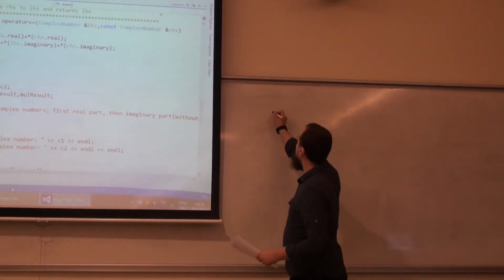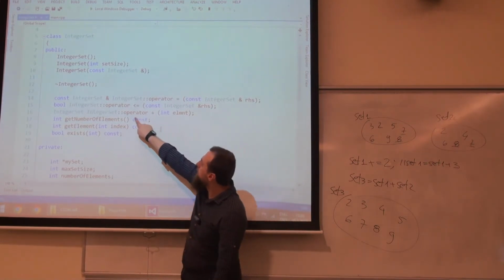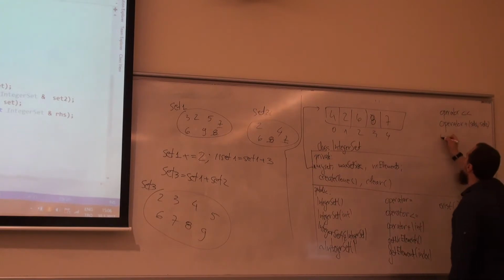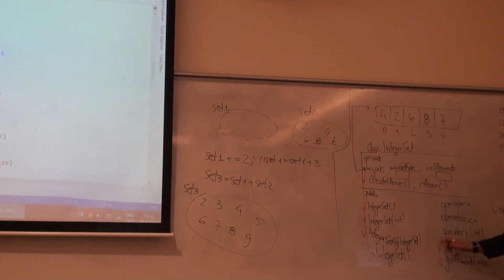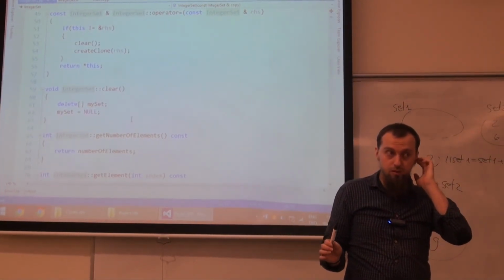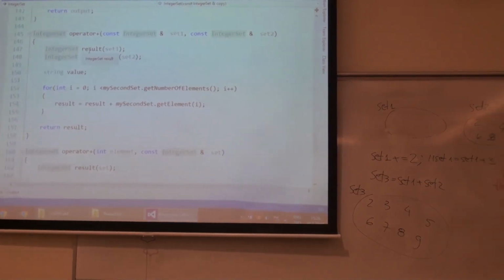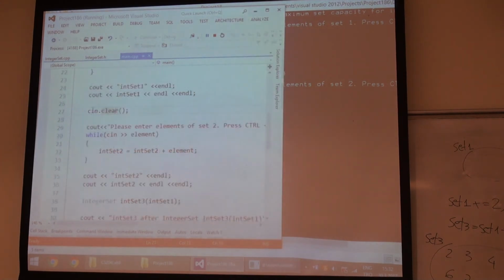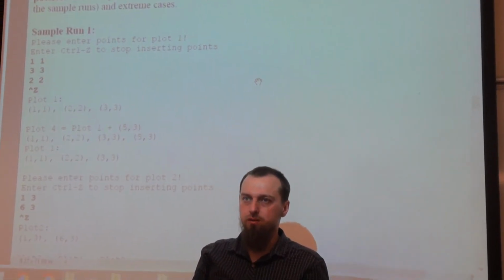CS204-Advanced Programming-Week8[2/2]-INTEGER SET CLASS(constructors and operator overloading)IN C++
SAMPLE CODES:
IntegerSet: This example is an implementation of integer mathematical set. The elements of the set are stored in a dynamically allocated array. The maximum capacity of the set is given as input, and the number of elements in the set cannot exceed this maximum capacity. Also, as in the set definition, all elements in the set must be unique, no duplicates are allowed. After the operations, this property is retained in the set object. There are multiple overloaded operators in this example as well. The operator = (assignment operator), creates a clone (deep copy) of the right- hand side operand and assigns it to the operand on the left-hand side. Operator (= compares the number of elements of the operand sets. The + operator is overloaded three times, one for integer left-hand side operand, one for integer right-hand side operand and one for addition of sets. There are other class methods but they are pretty self-explanatory.